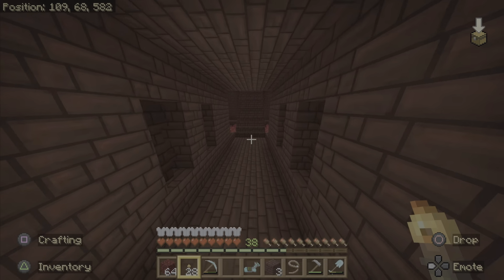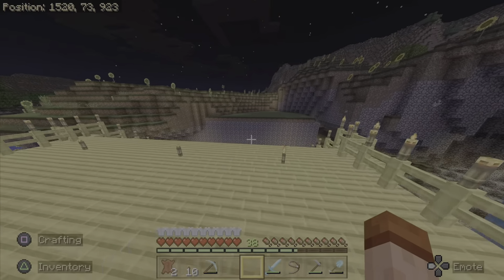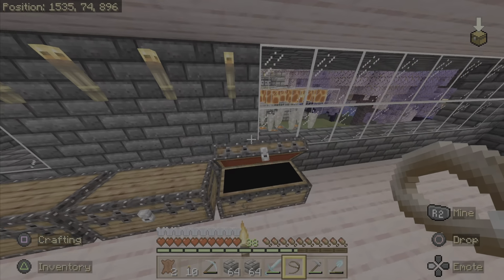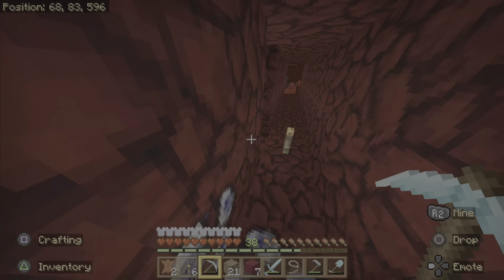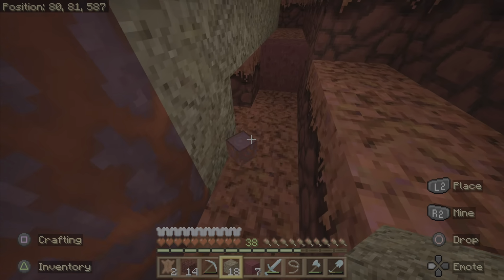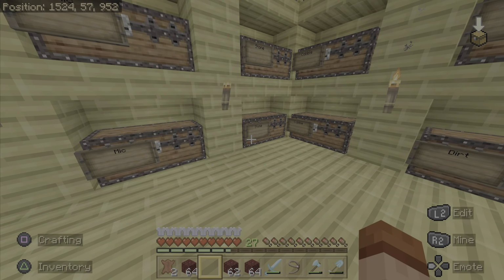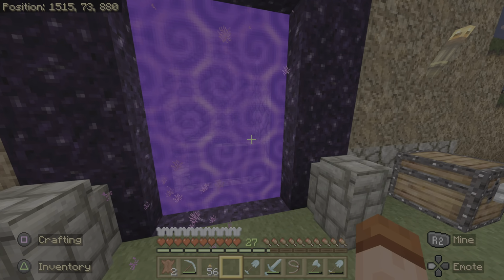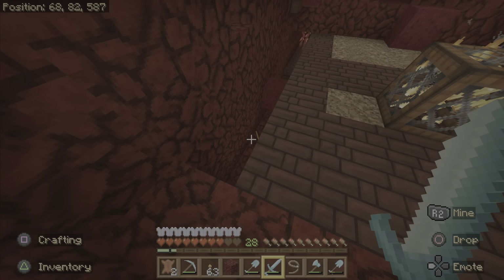Minecraft exploring for blaze rods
TRAILS & TALES update  sit back grab a snack and enjoy
Sub or all eat your cookies